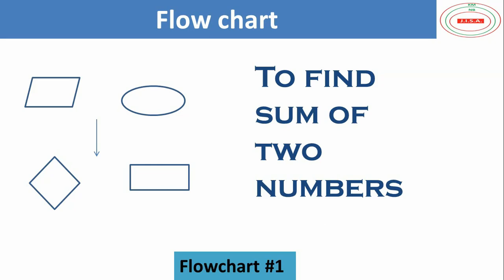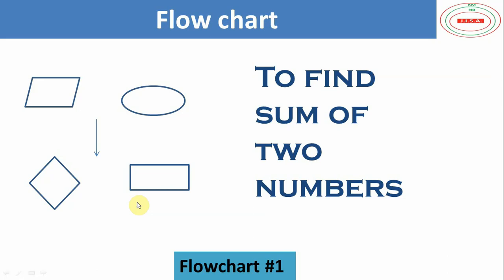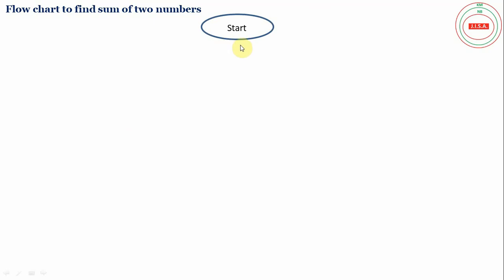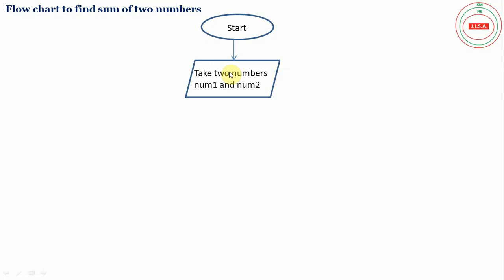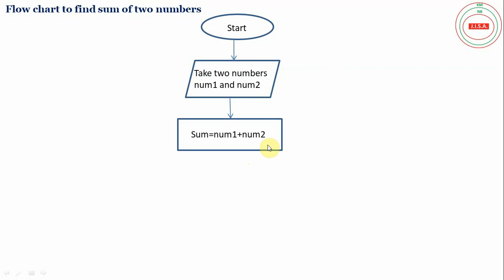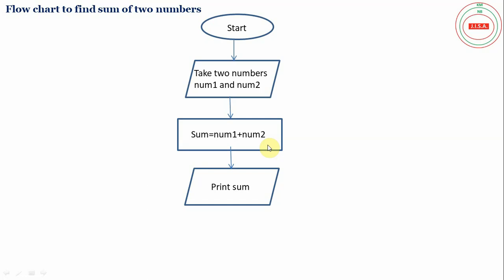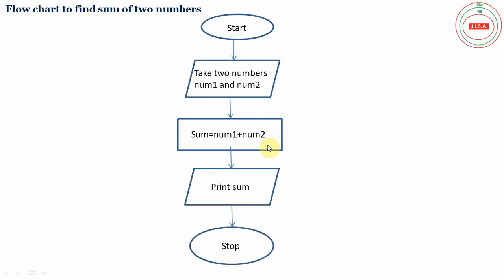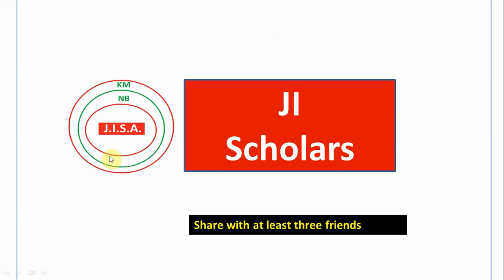flowchart to print sum of two numbers | flowchart to write sum of two numbers | flowchart_1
in this, i make a flowchart to find sum of two numbers. flowchart are common to all programming language.